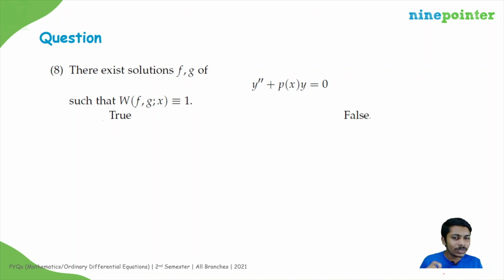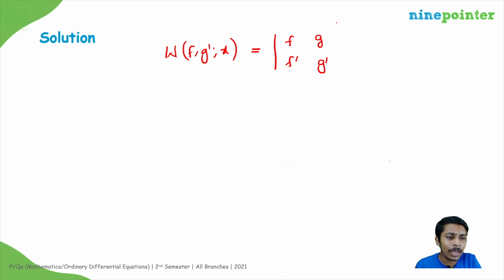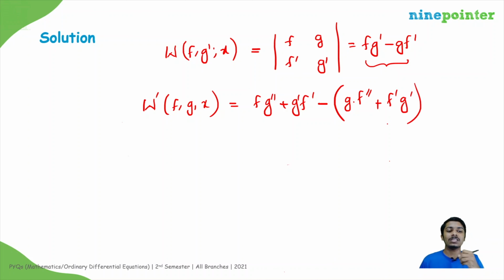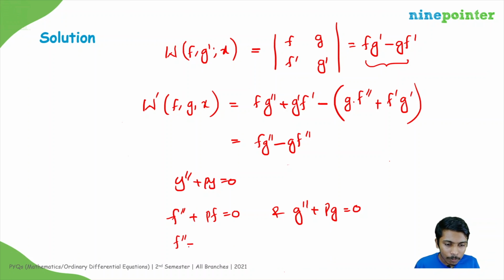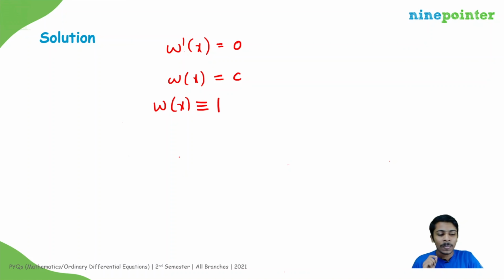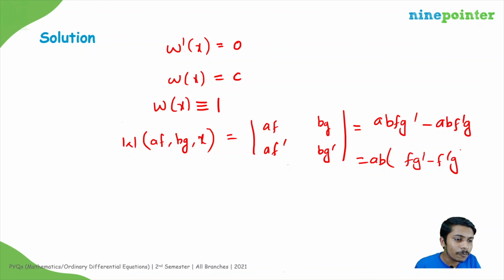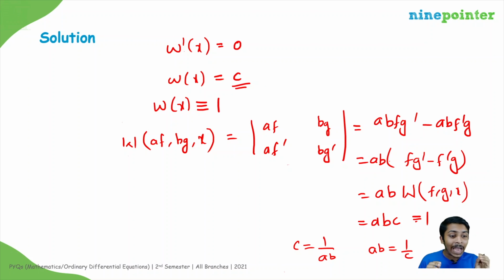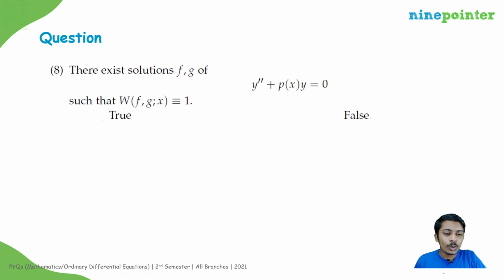L-03 | PYQ IITB 20-21 | All Branches | 1st Year | Ordinary Differential Equations | ninepointer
IIT Bombay's 2nd Semester quiz previous year questions solutions solved by Abdul Raheem, a ninepointer from IIT Bombay.